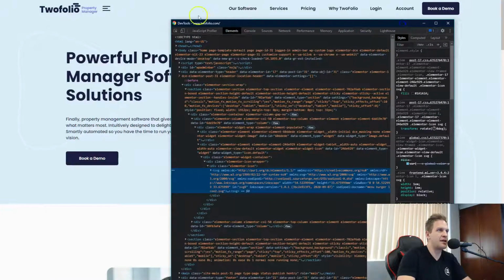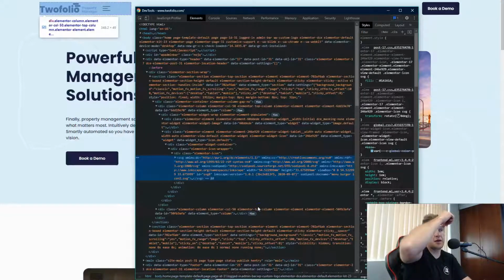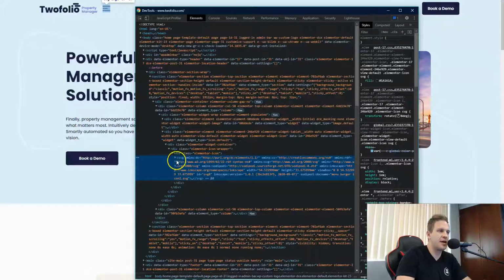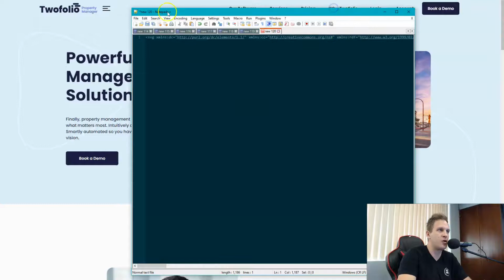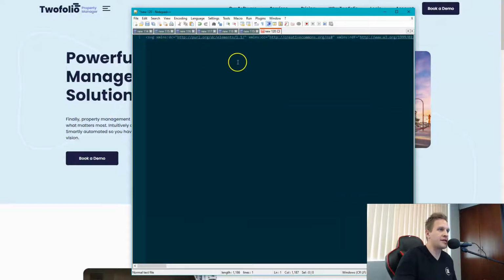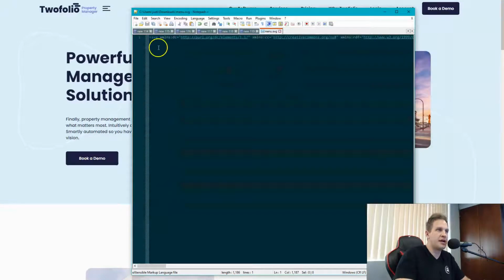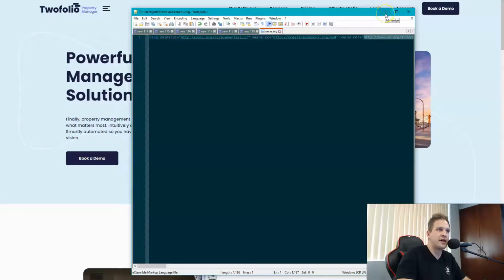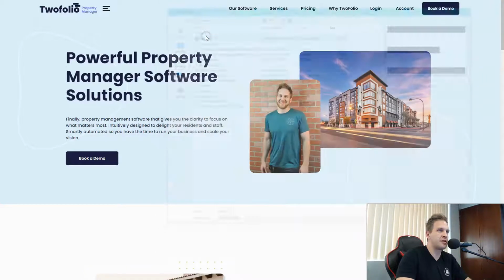How to Copy an SVG from Your Website — then edit the SVG with Inkscape by Justin Young with 702 Pros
Title: How to Copy an SVG from Your Website — then edit the SVG with Inkscape

Author: Justin Young, CEO, and founder of 702 Pros LLC.

About the Channel: On the 702 Pros YouTube Channel we do website tutorials, WordPress tutorials, Elementor tutorials, digital marketing, graphic design, and general how-to business tutorials to help your brand succeed online.

Other websites we own:  (if you have a moment take a look at some of these website examples)

Video Description: In this video, I go over how to copy or export an SVG from your website. You do this by inspecting the element using Google or whatever browser you're using the 'element inspect' tool. Copy the SVG file and paste the code into your favorite code editor. You can then open that SVG file with Inkscape or any other SVG editing software (another example would be Adobe Illustrator). There you will be able to edit the SVG or resave it for later use.

coding, element inspect, Inkscape, copy SVG, web development, whitehat hacking, website scraping